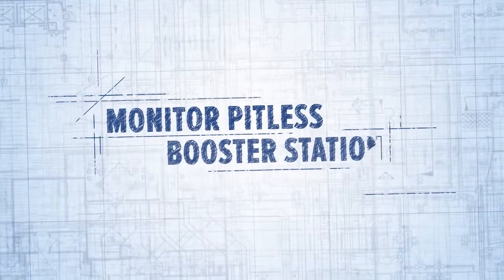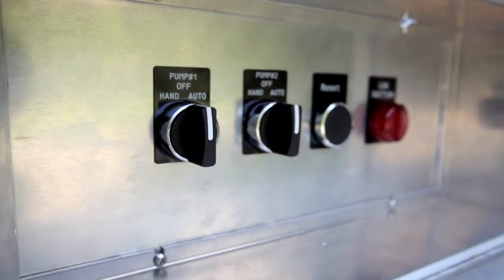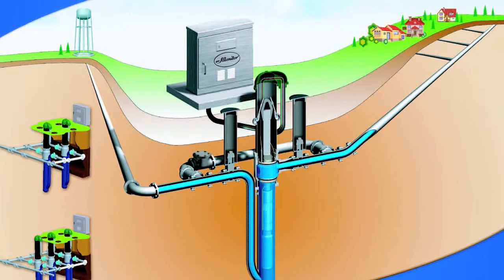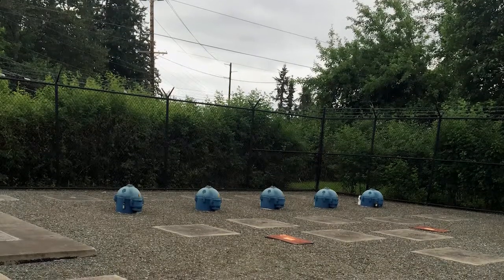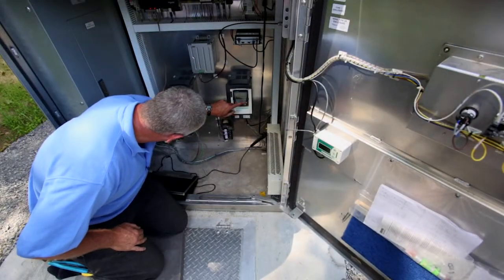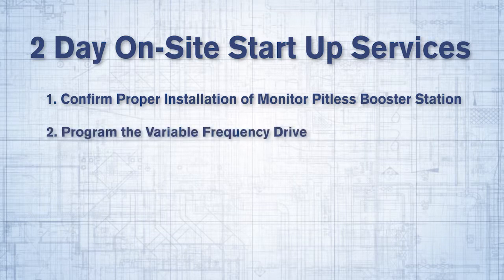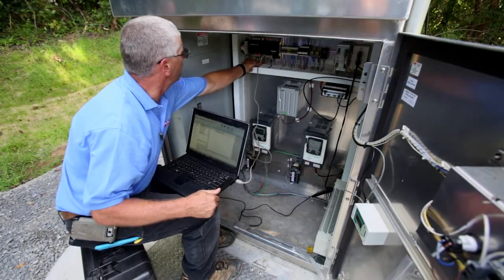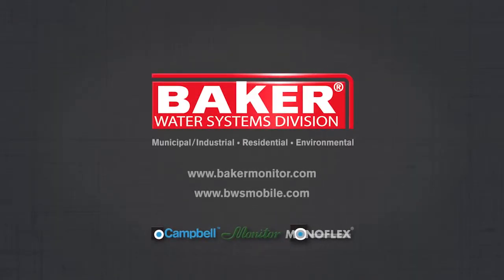Monitor Booster Stations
The Monitor Booster Station is an economical and safe solution for increasing water line pressure or filling water storage tanks. All stations are custom designed for each application. Simplex stations can accommodate flows ranging from as little as 5 gallons per minute to large flow rates of 5000 gallons per minute. Duplex stations add redundancy when required by code or additional flow capacity is desired. Additional pitless boosters can be added as needed to accommodate flow rates as high as 30 million gallons per day. Our Monitor Booster Stations are controlled by intelligently designed Variable Frequency Drives and are certified NSF/ANSI 61 & 372.